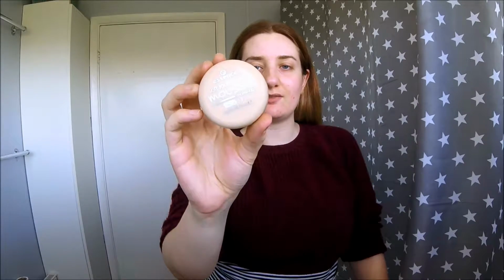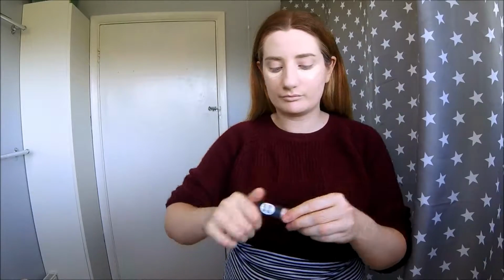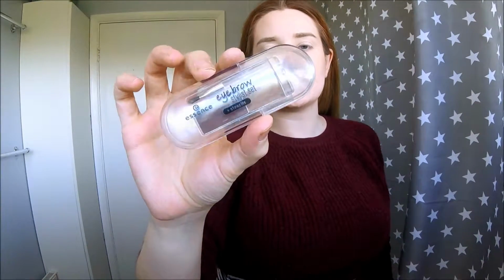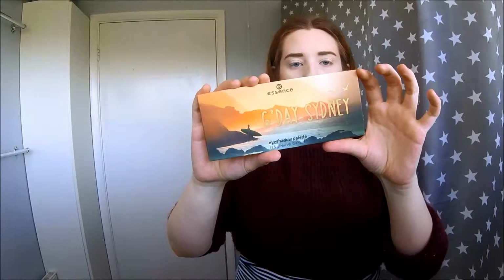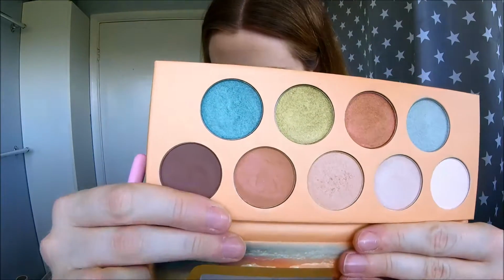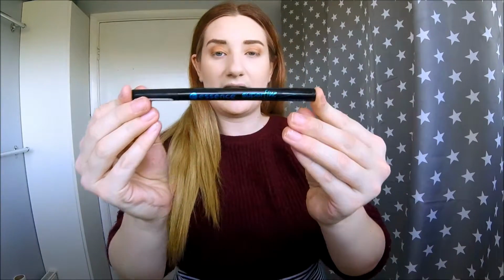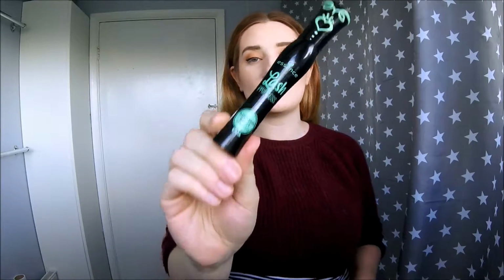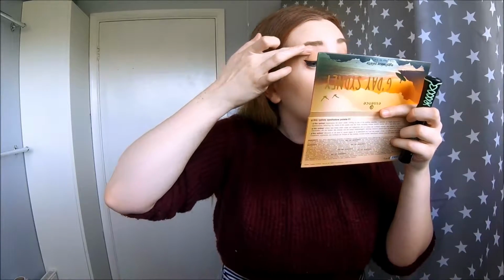I Tried a Full Face of Essence Make Up | GEORGIA TRIES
So I really wanted to try the Lash Princess mascara by Essence and while I was there I got carried away and bought a full face of Essence make up. oops!

Essence in available in store and online at Wilko.